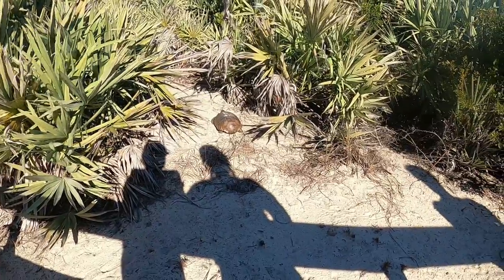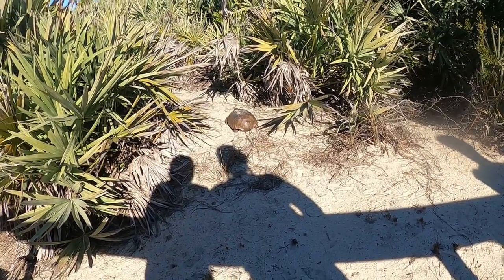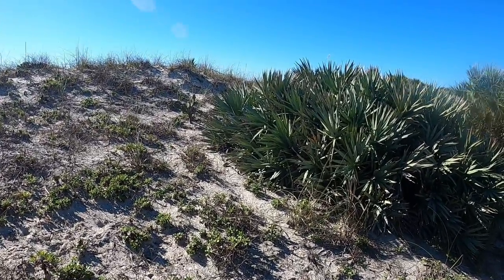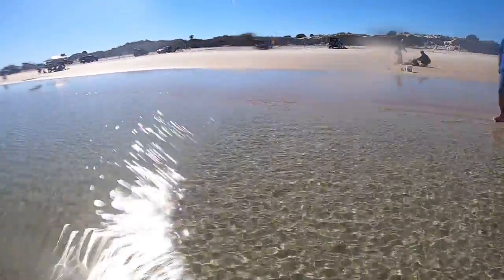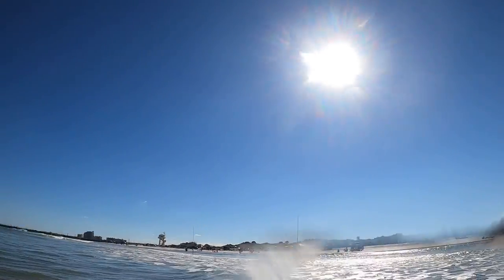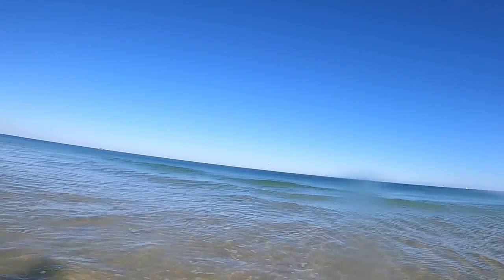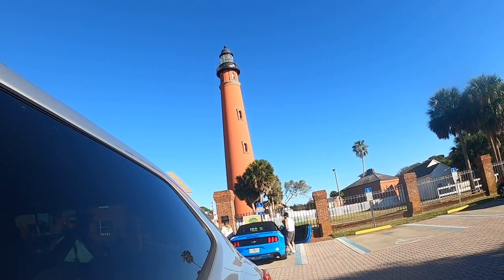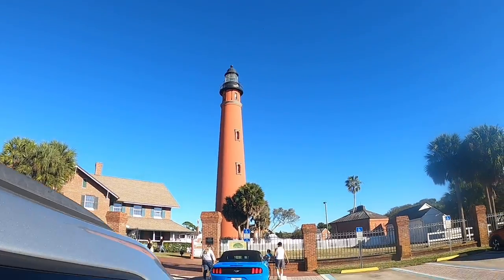River rat goes to Ponce inlet with a go pro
Last video we captured before the go pro self destructed. Sorry for the noise and glitches. Still trying to figure it all out. Enjoy !